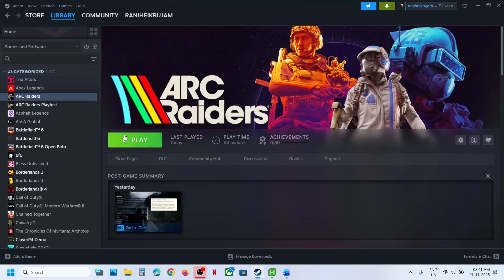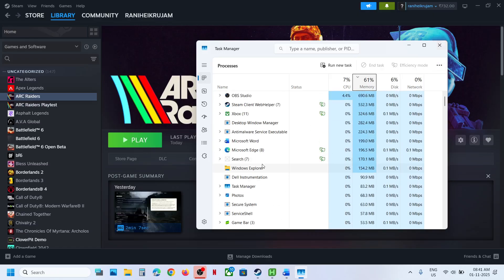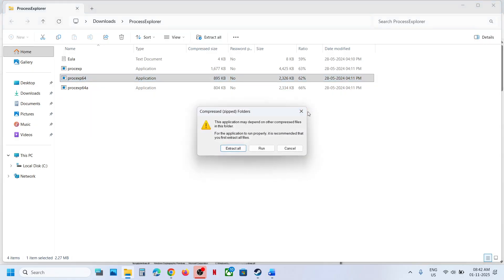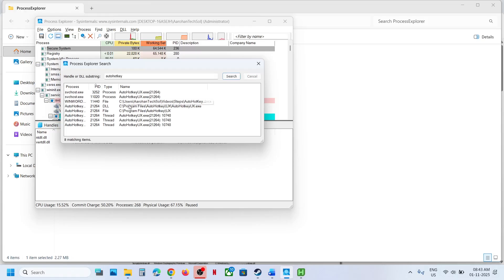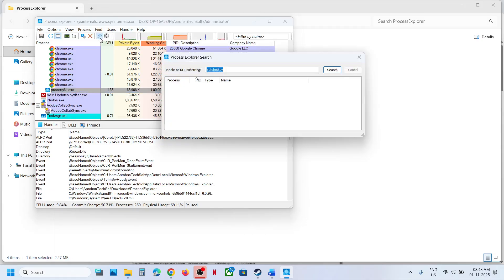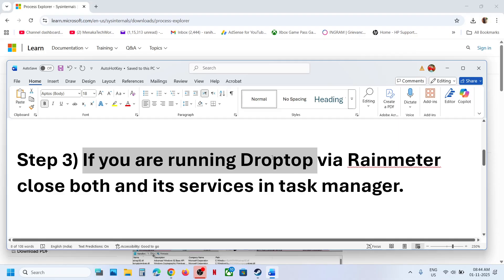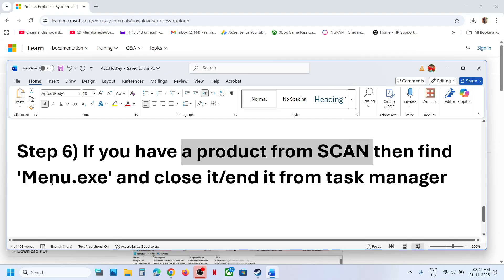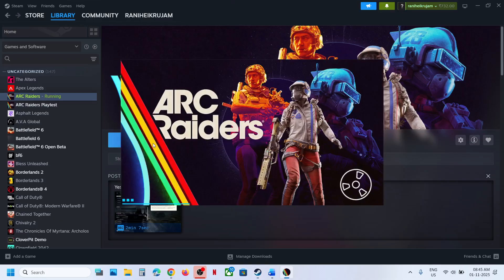Fix ARC Raiders AutoHotkey Error Cheat Software Was Detected Embark Game Boot Fatal Error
How To Fix ARC Raiders AutoHotkey: AutoHotkeyUX.exe Error On PC